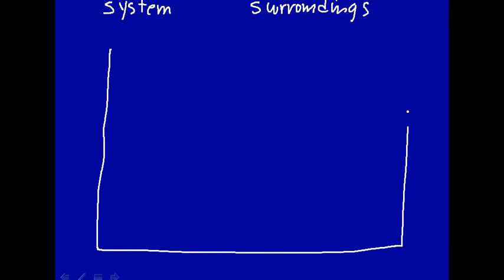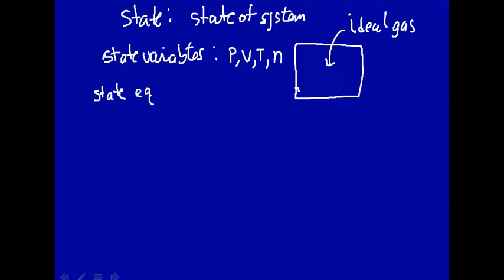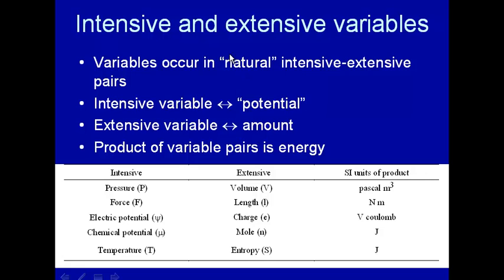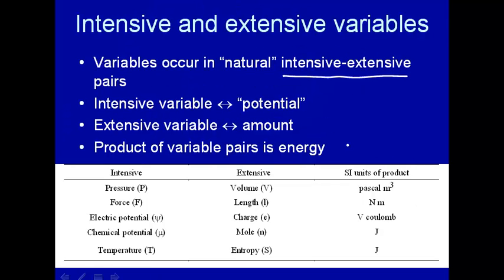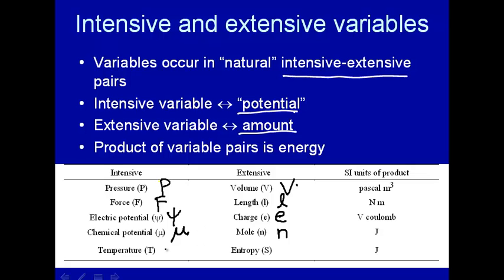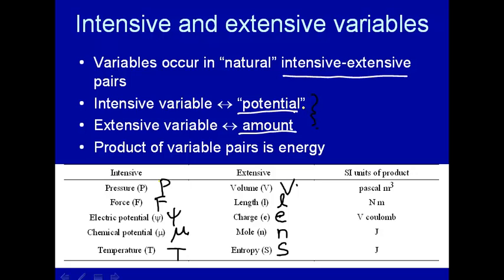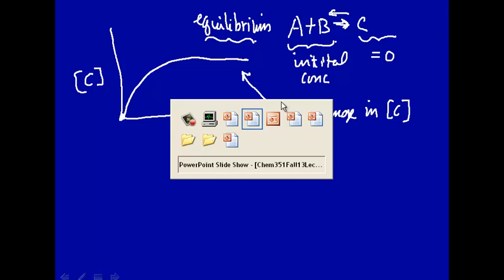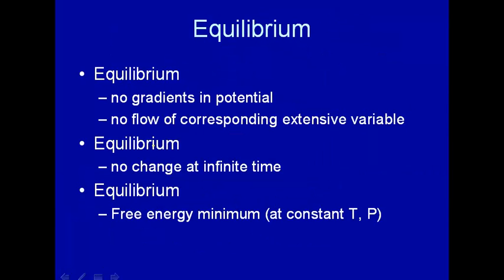Chem351Fall2013-Lecture1a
Setting the stage for equilibrium thermodynamics